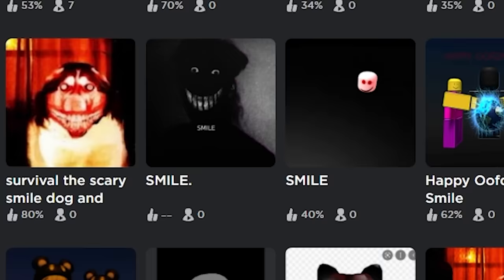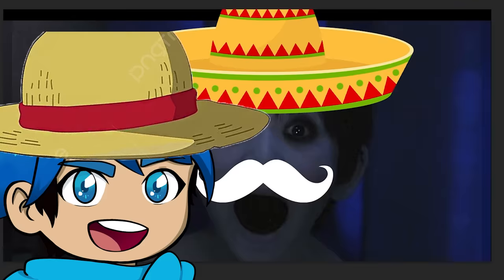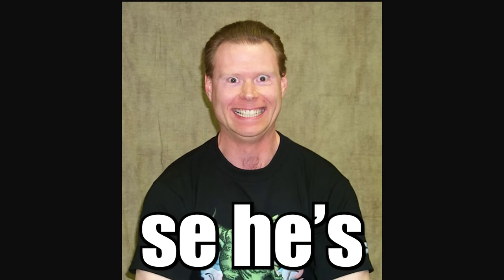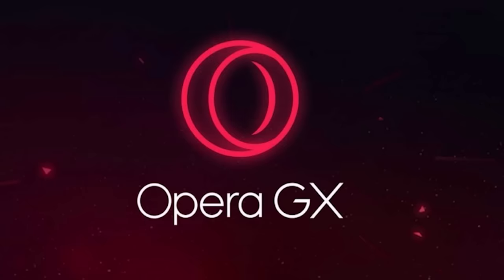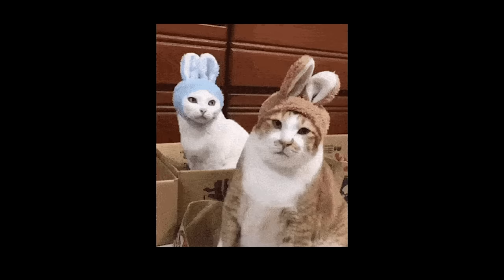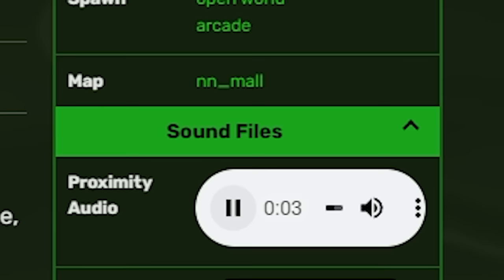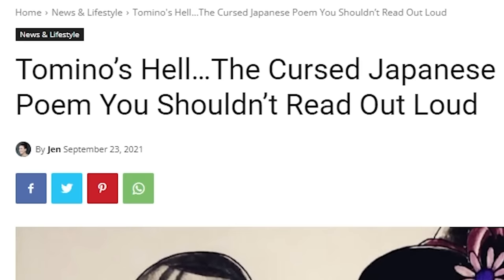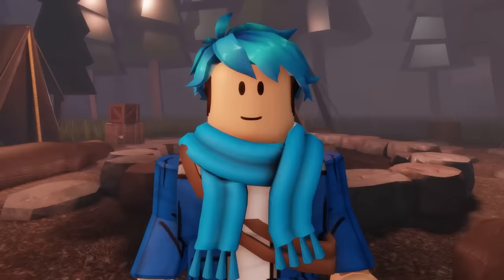THE TRUTH behind this SCARY ROBLOX IMAGE...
Break up with basic browsers.

Today, Flush will take a look at some of the SCARIEST ROBLOX IMAGES to see what their ORIGIN IS? From creepy JAPANESE POEMS from the 1980s that are said to be cursed, to FUNNY PHOTOSHOP EDITS making a CREEPYPASTA, the truth will be found for these SCARY IMAGES.